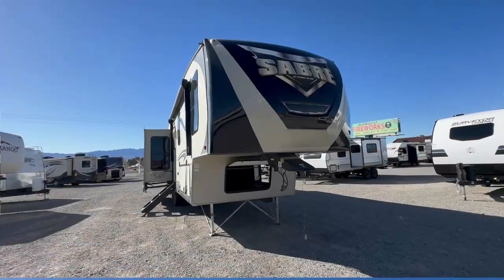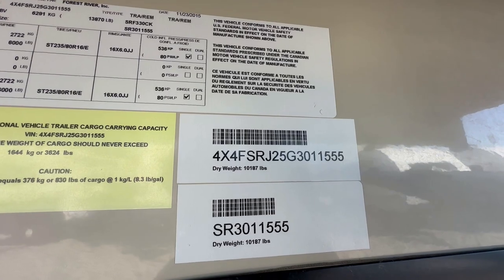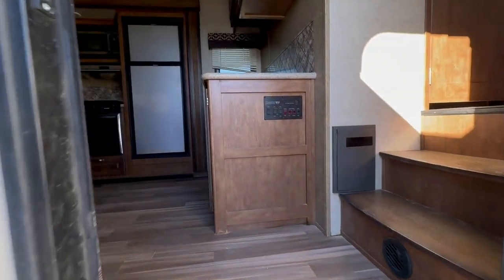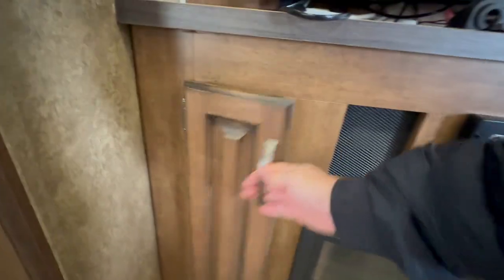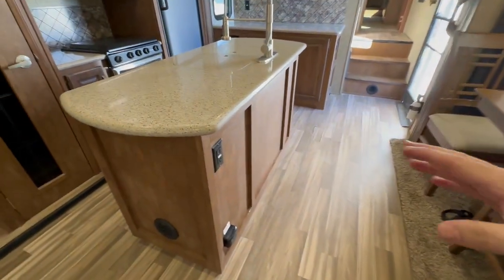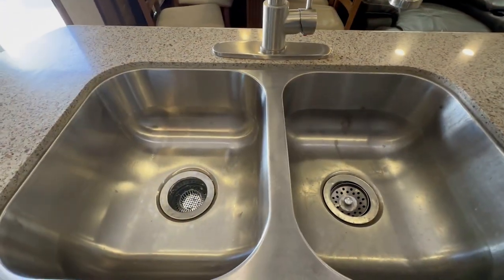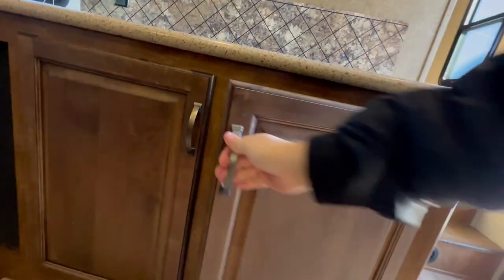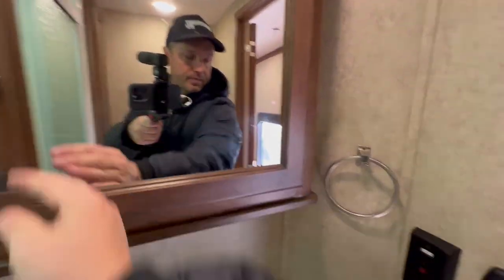SMALL 5TH WHEEL THAT FEELS HUGE INSIDE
Small lightweight 5th wheel with a ton of windows. Perfect length for getting into National Parks, and areas that have smaller camping sites. 2 air conditioners, furnace, microwave, and a huge amount of storage make this ideal for taking that trip around the USA.  Full Time RV Capable 5th wheel Perfect for National Parks. This 5th wheel review will help you see that you do not need a large 5th wheel to enjoy the creature comforts of home. Fifth wheel reviews like this one are meant to give you a good RV education without having to visit multiple RV dealers.

0:00- Intro into the Small 5th wheel Sabre 5th wheel
0:37- Outside walkthrough and Outside Storage
2:51- Kitchen, Living Room, and Dining Area
7:30- Bathroom and Master Bedroom